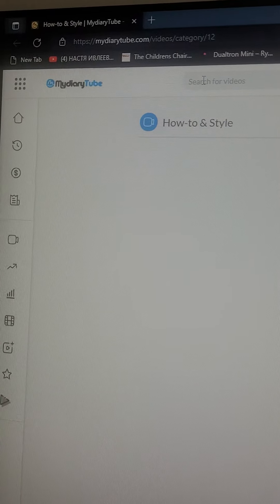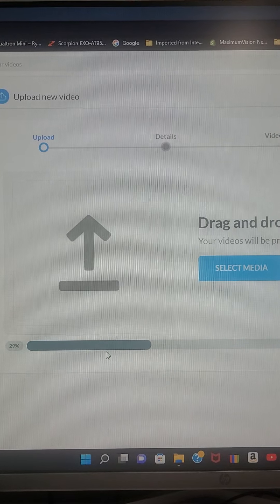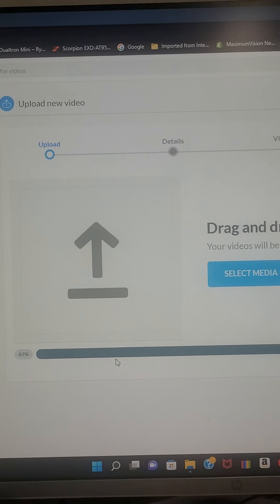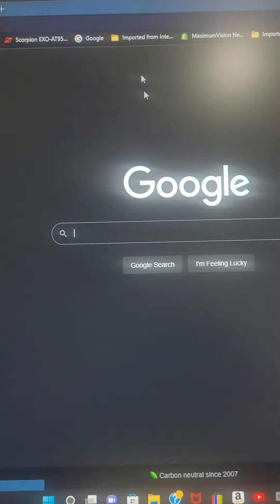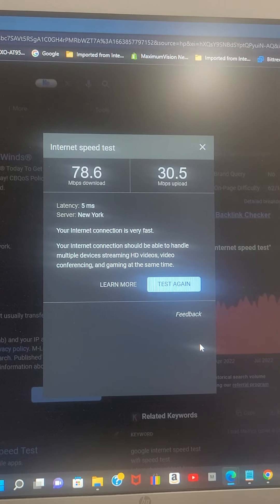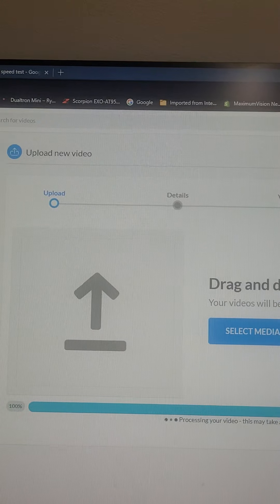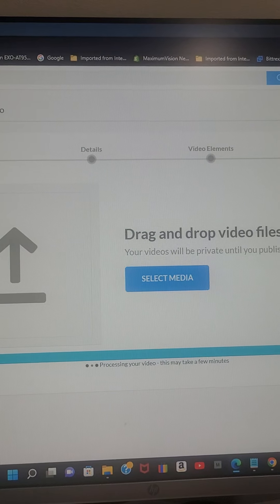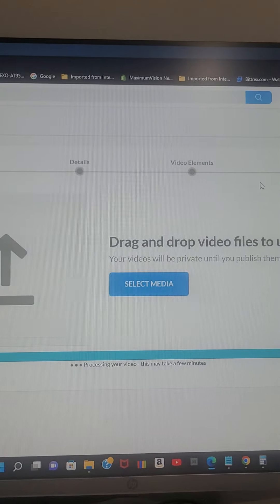Test run for new website Mydiarytube.com can't upload the video